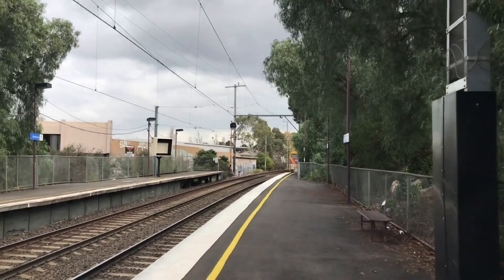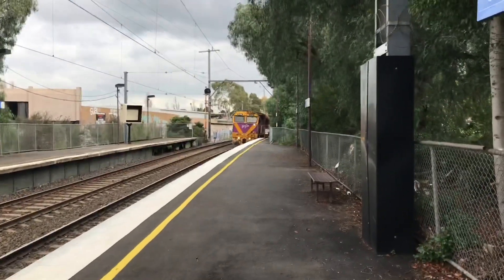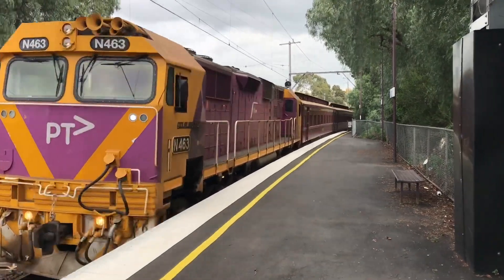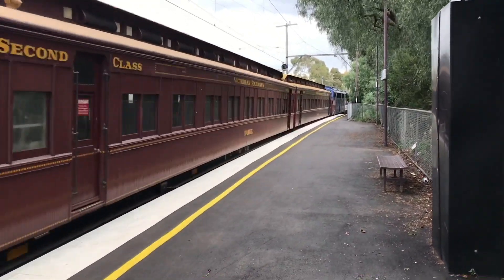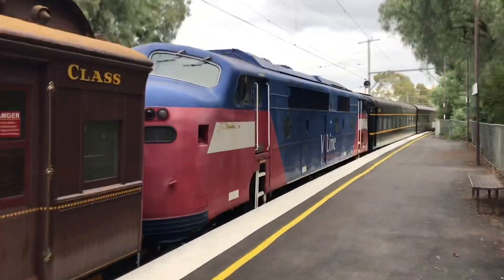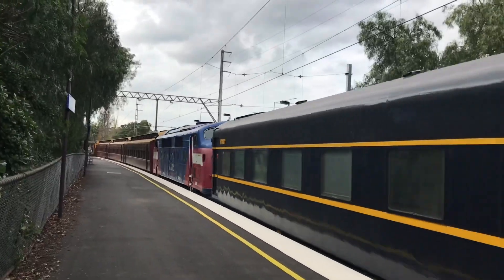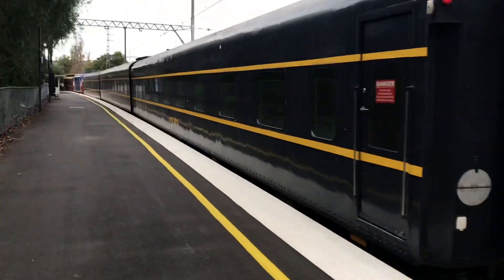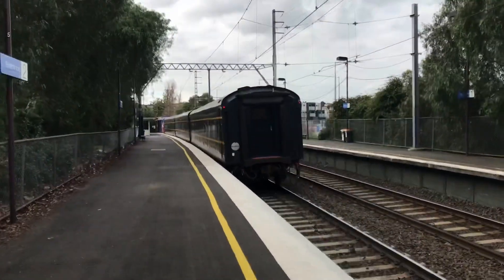Chasing The A60 Transfer To Seymour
We see at Bolte Bridge (Kensington) and Seymour. I was going to see the 707 one but it never showed up. While I was waiting at Newport I filmed some suburbans, that video is coming out soon